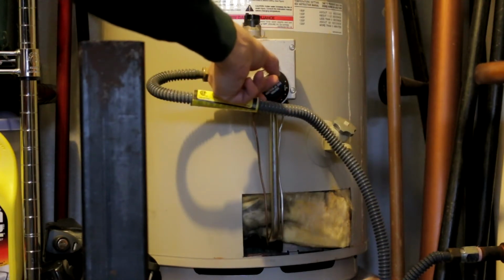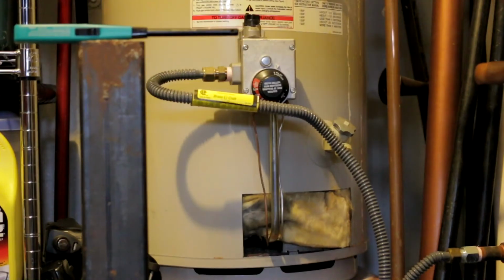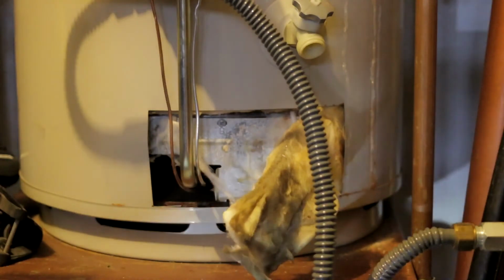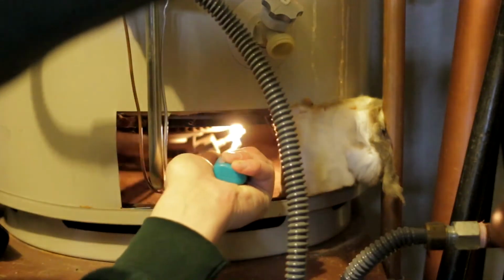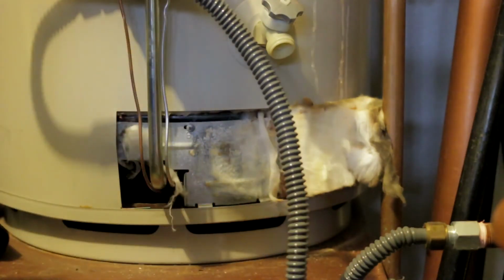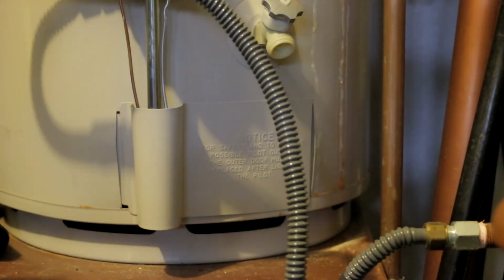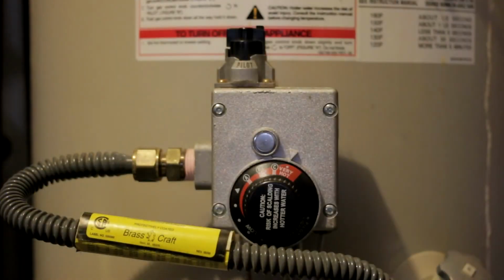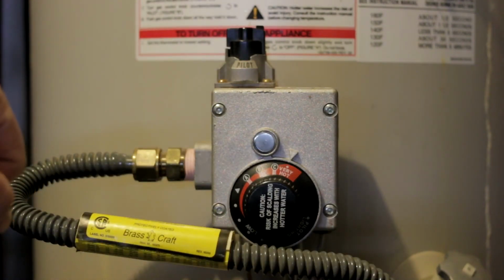Lighting your water heater pilot light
If your pilot light on your gas water heater goes out, I will show you how to re-light it quickly, safely, and easily. Most gas water heaters have a similar mechanism so you will have no problem following my directions on the steps you need to take. Good luck! Please tell me of other instructional videos you would like to see.